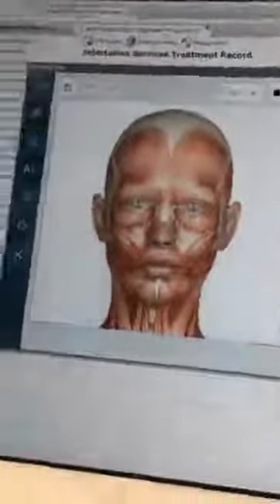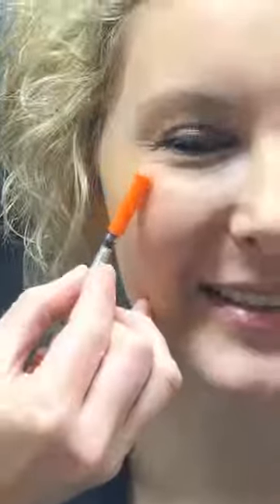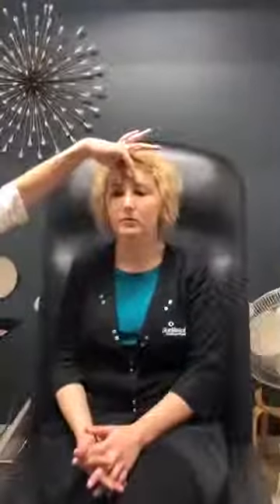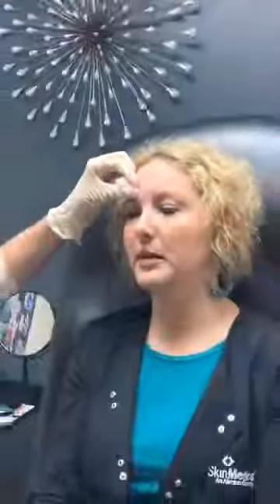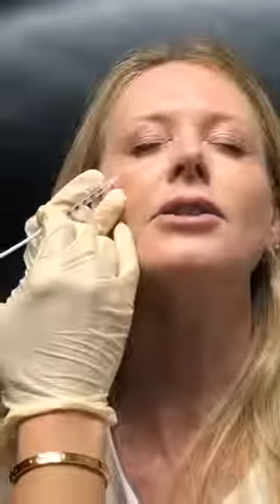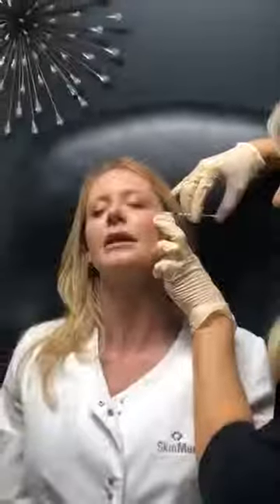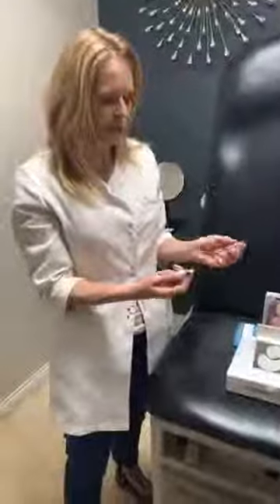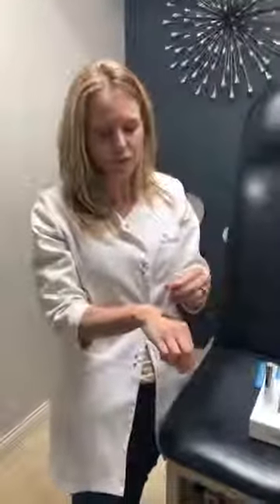Dr. Jacobs Live - Botox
Dr. Jacobs and Nicole discuss botox and the areas that are treated at Ooh La La. Dr. Jacobs goes into depth of which muscles cause lines and how they use botox. Dr. Jacobs even shows the process of botox injection on Nicole and herself.